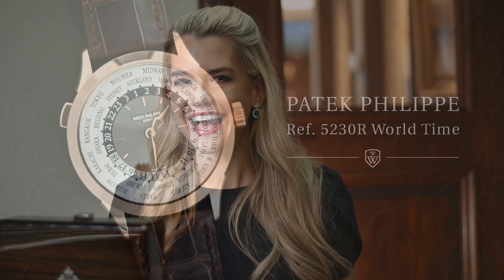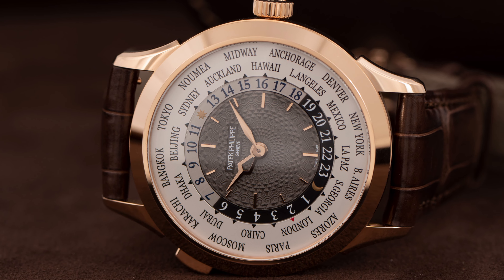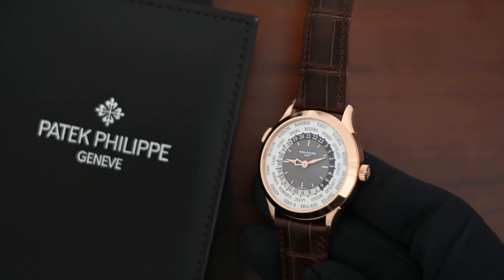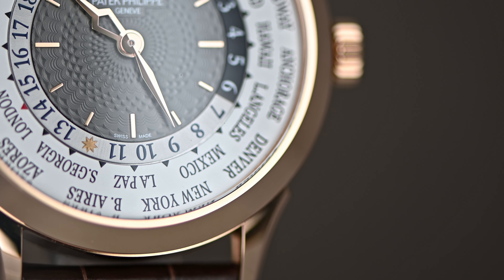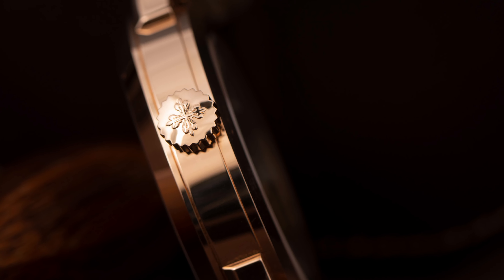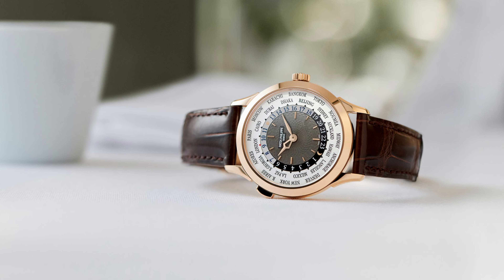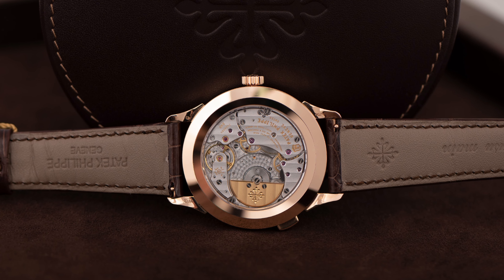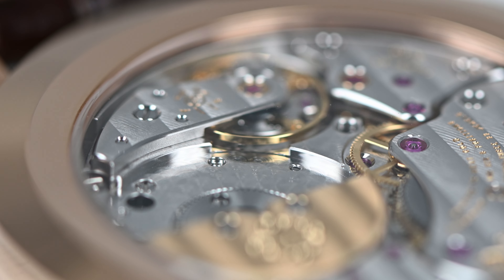Patek Philippe World Time (Ref. 5230R) - The Watch For World Travelers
Coveted by frequent flyers and collectors alike, the Patek Philippe Ref. 5230 is as stunning and handsome as it is useful. Its World Time function displays the time around the world at a glance by displaying a 24-hour indication of all 24 time zones simultaneously. The Ref. 5230R has an unmistakable design with its prominent winglet-style lugs and masterful hand-guilloched charcoal gray dial.

⌚️: Patek Philippe World Time (Ref. 5230R)

As an authorized Patek Philippe retailer, Wixon Jewelers proudly carries an impressive selection of Patek Philippe timepieces. Contact our expert team with any questions or regarding the availability of specific models.⁠